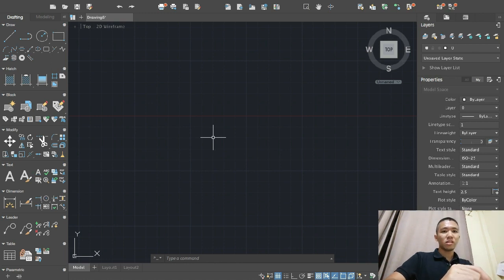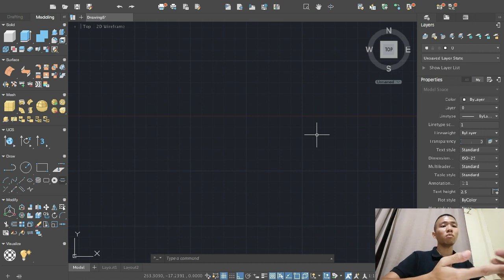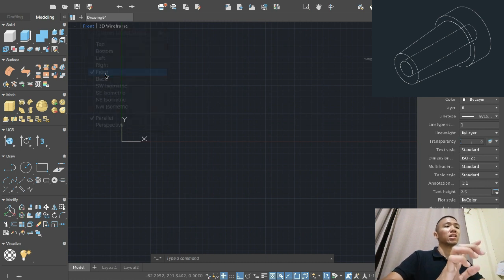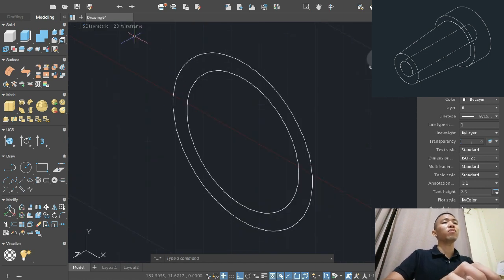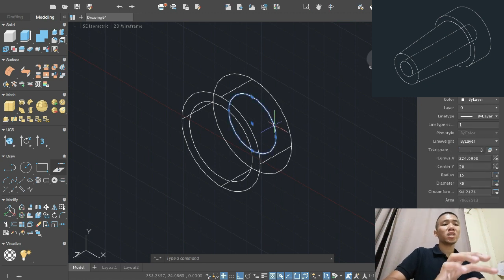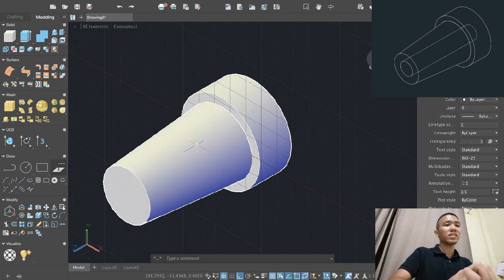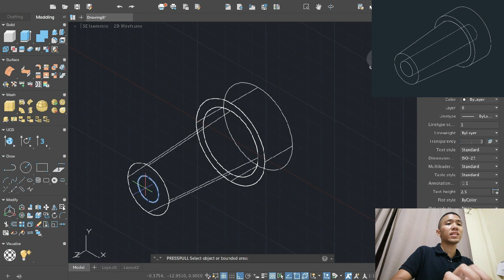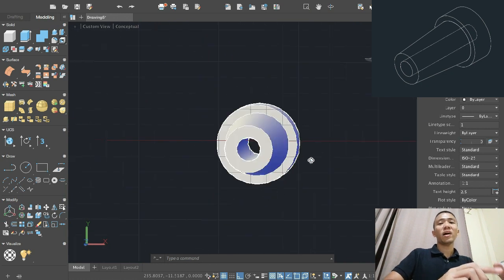CREATING AN ISOMETRIC CIRCLE 3D FIGURE USING AUTOCAD 2019 ON MAC OS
In this video, you will know how to make a 3D figure using AutoCAD 2019 on macOS.

First, you need to open your AutoCAD on your macOS and then make sure to set up all the settings that you need before creating the 3D figure. The second is to look for the easiest way to create the figure by creating the front view or top view or the right view first. Then you need to join all the lines of your first side figure and change your view to SE Isometric for you to extend the figure and to make it 3D.